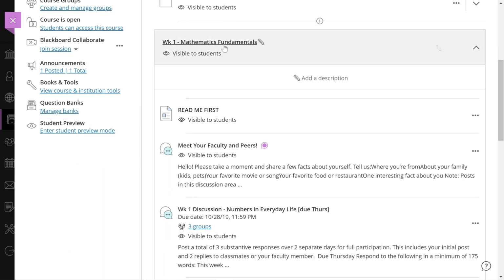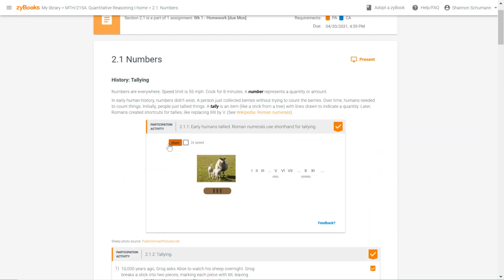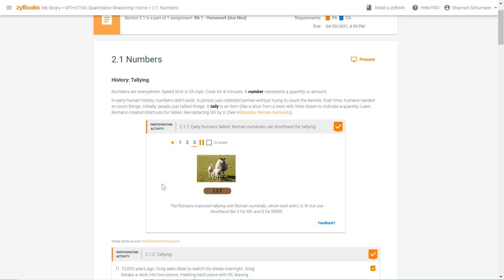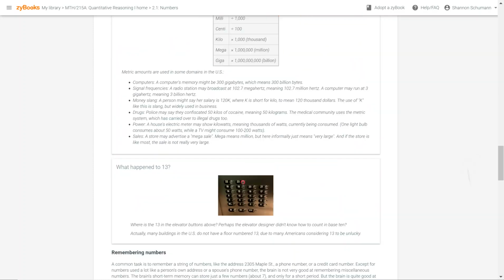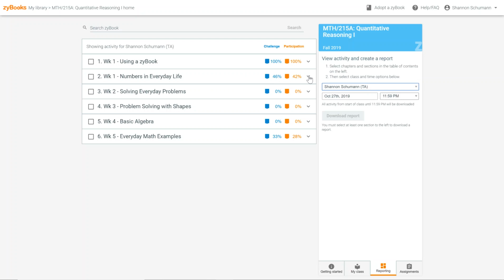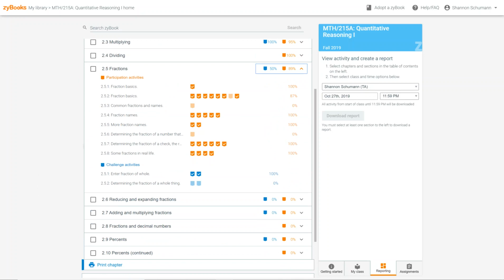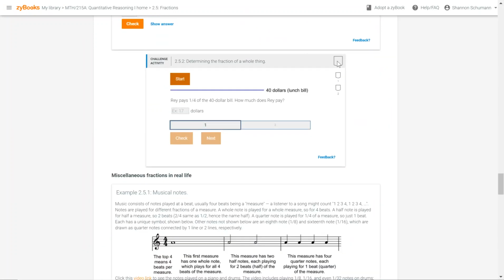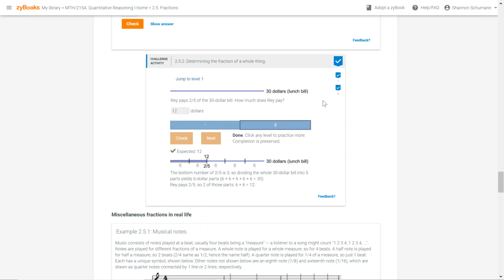Using ZyBooks and analyzing your work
How to use ZyBooks and analyze your work.